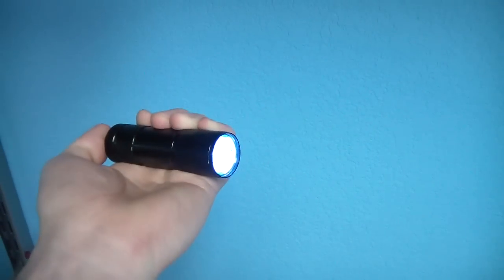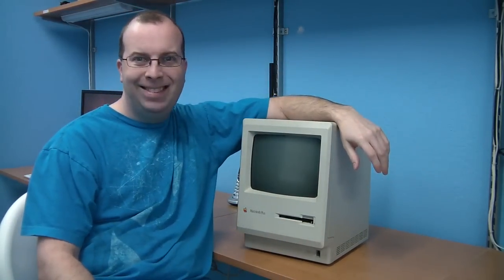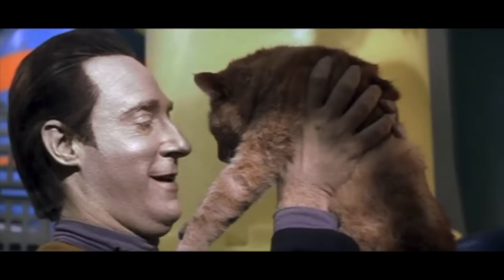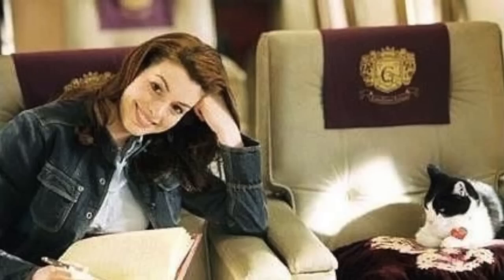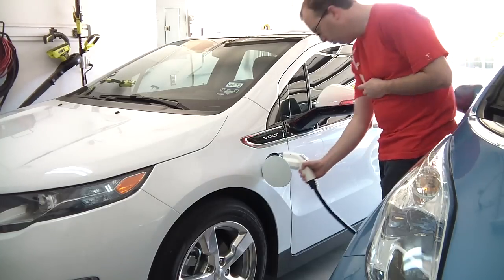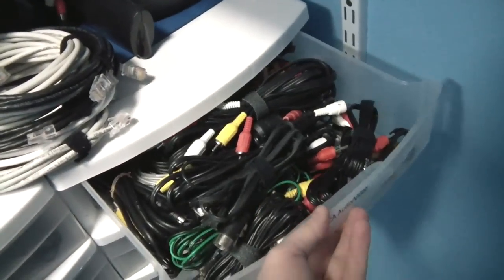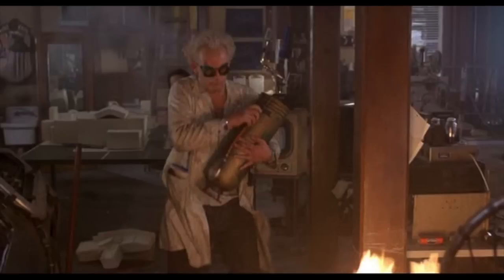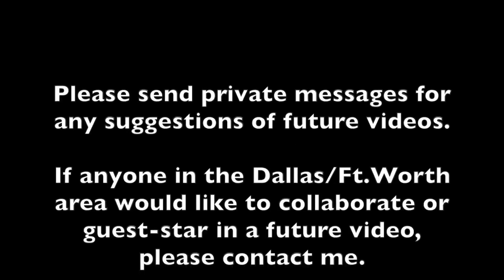List of Essential Geek Gadgets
Looking for a present for a Geek?  Here's a list of essential geek toys.